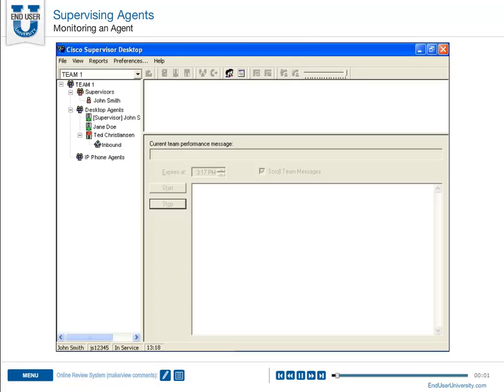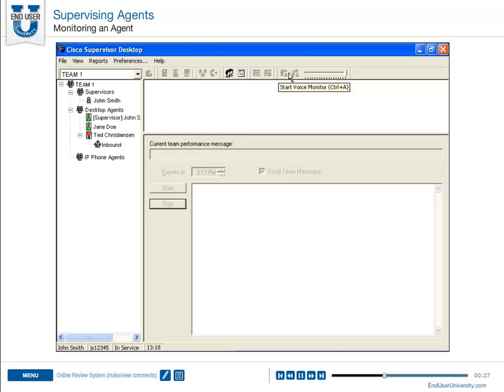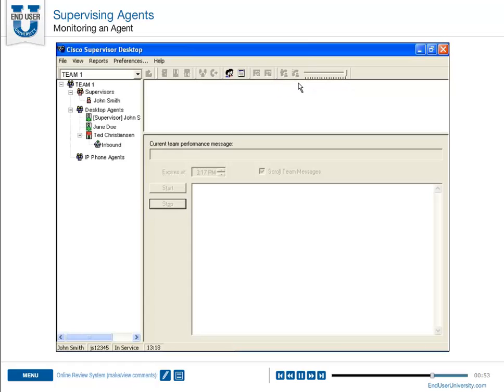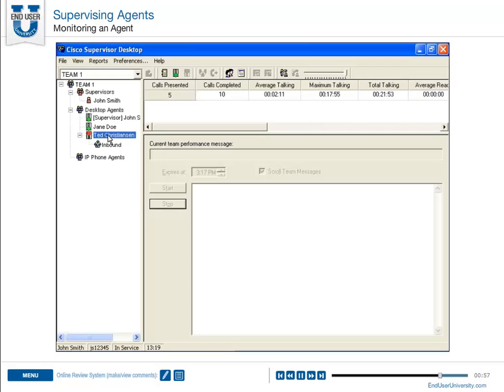CISCO Agent Desktop -- for Supervisors 2007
The Cisco Supervisor Desktop makes it easier for you to handle your team of agents and their calls directly through your computer — saving you time and creating better team performance. The system includes dynamic features that allow you to view real time agent call activity and record, archive and silently monitor agent phone calls to help establish better quality assurances. Additionally, you can "barge in" or "intercept" calls from individual agents directly from your desktop as well as change an agents call state without ever leaving your desk. The system is set up to make all call activity highly accessible -- even the agent's call statistics and performance reports.